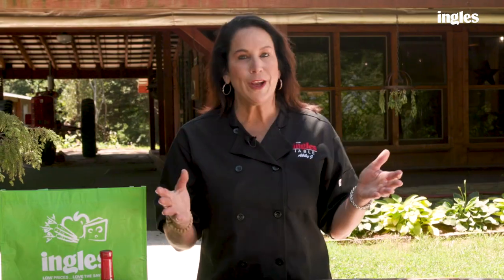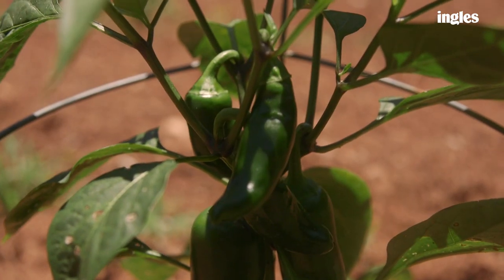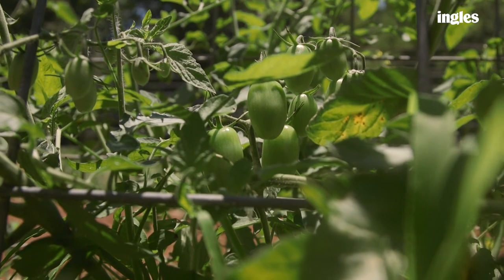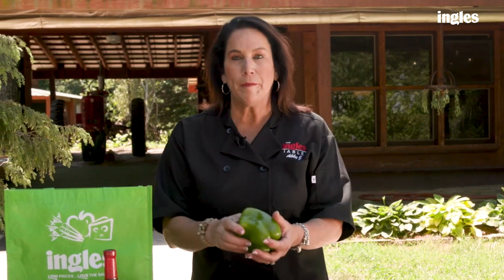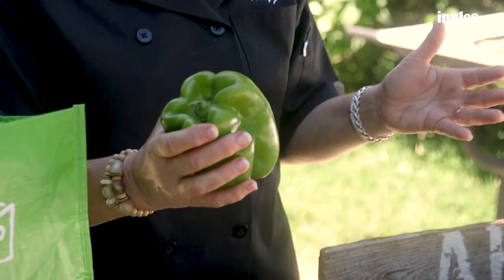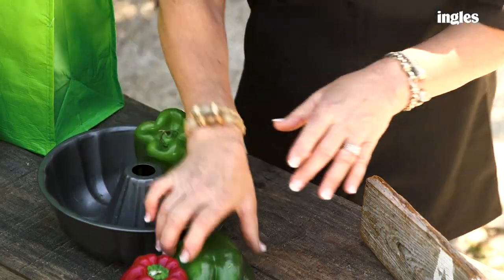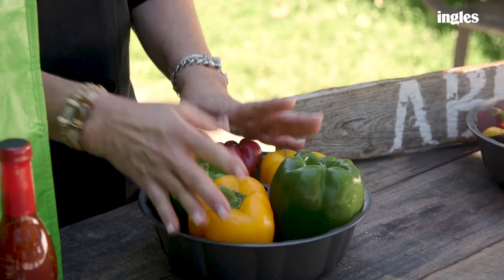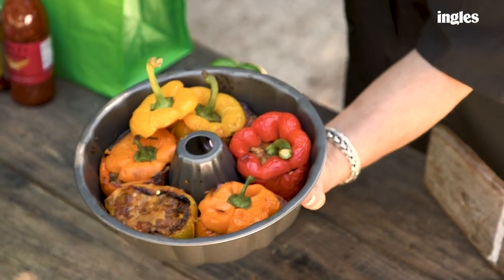Ingles Table - Abby J | Tip: Bell Pepper Cooking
Here's an easy way to cook your bell peppers!